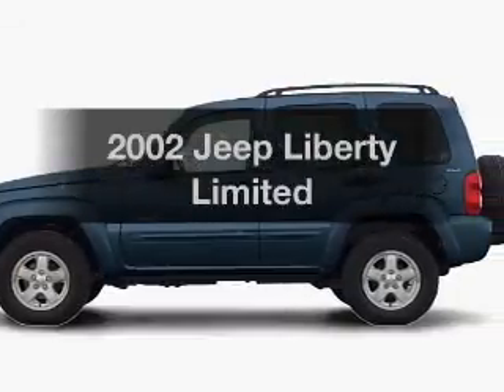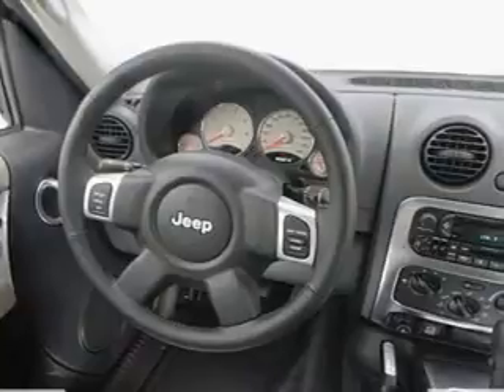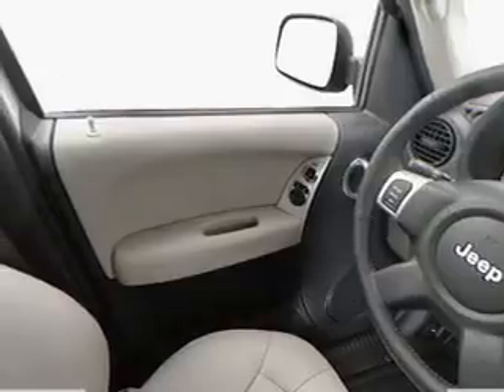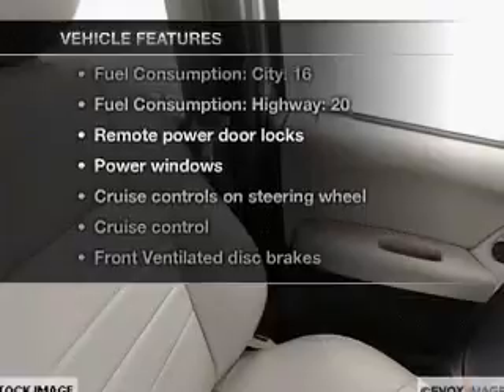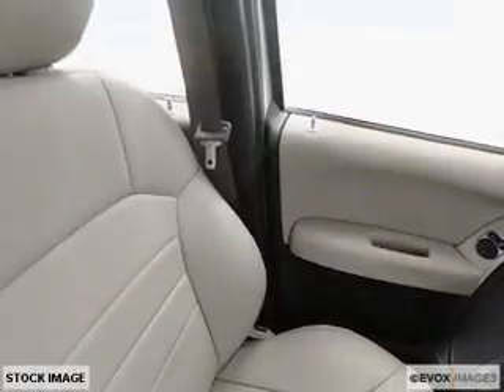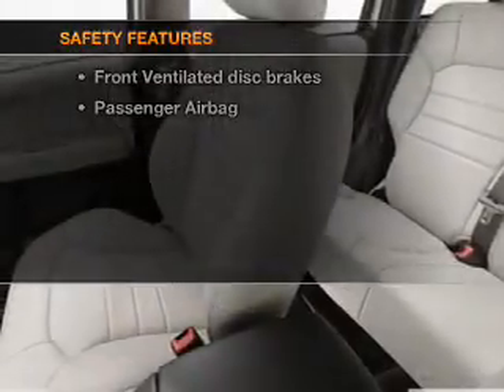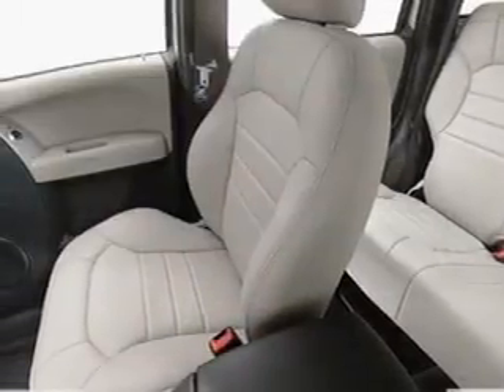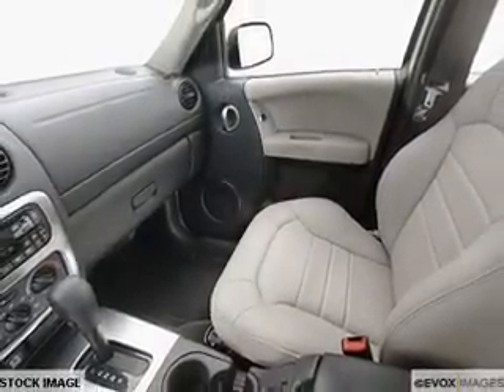2002 Jeep Liberty - Ocala FL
Year: 2002
Make: Jeep
Model: Liberty
Trim: Limited
Engine: 3.7 liter 6 cylinder 12 valve
Transmission: Automatic
Color: Blue
Mileage: 196234
Address:
3440 South Pine Avenue